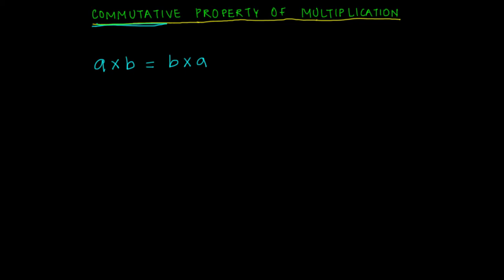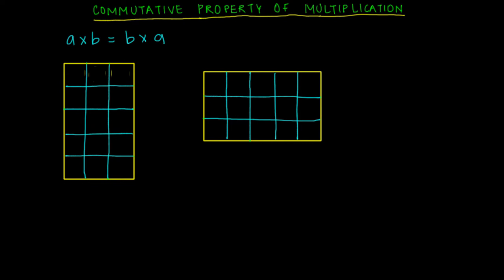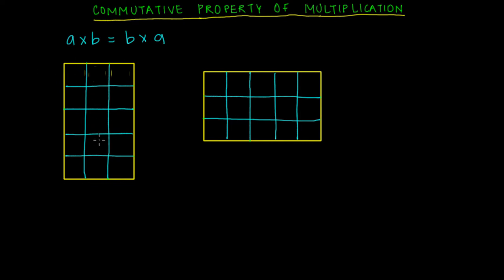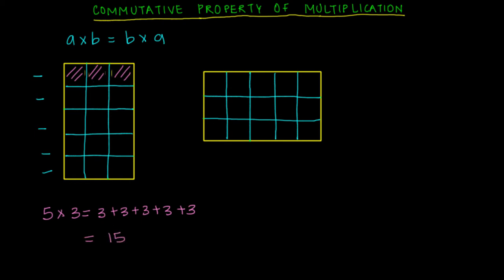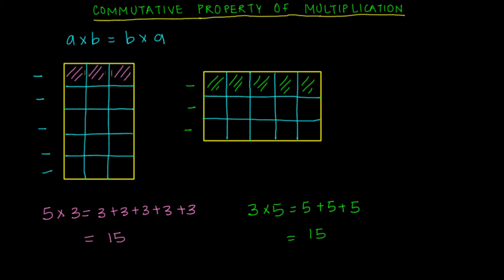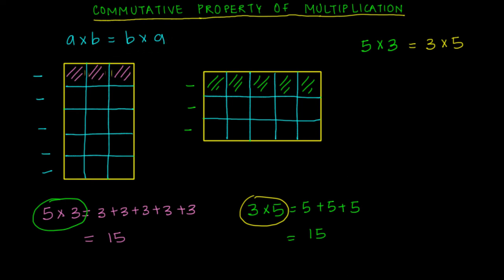Commutative property of multiplication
This video explains the commutative property of multiplication